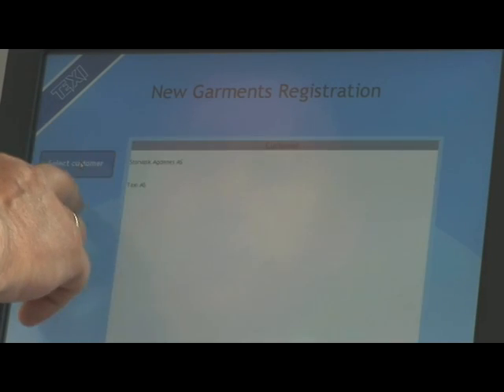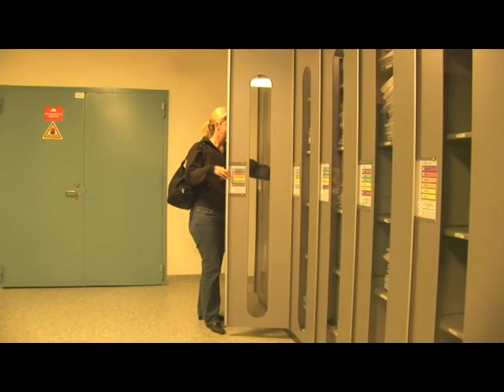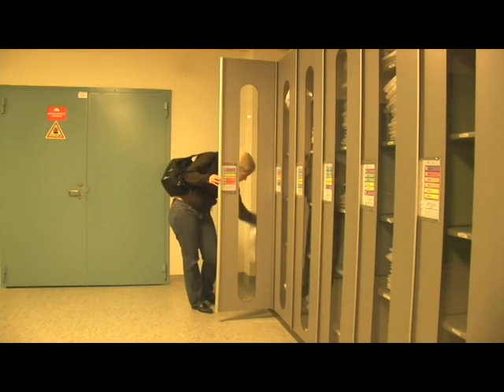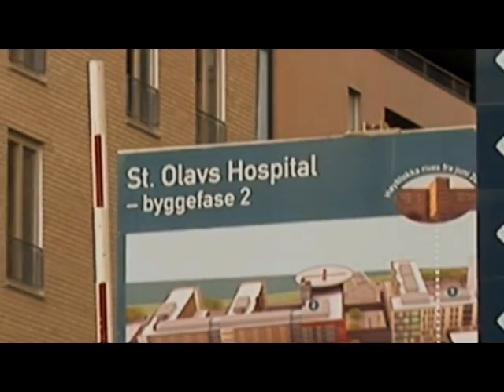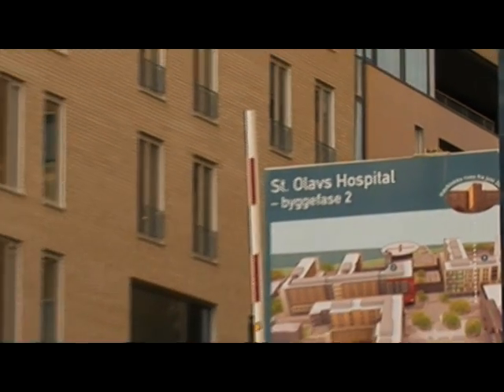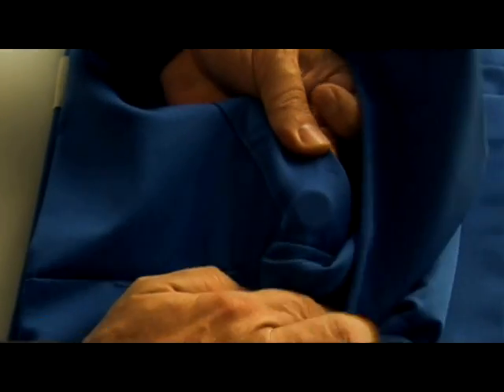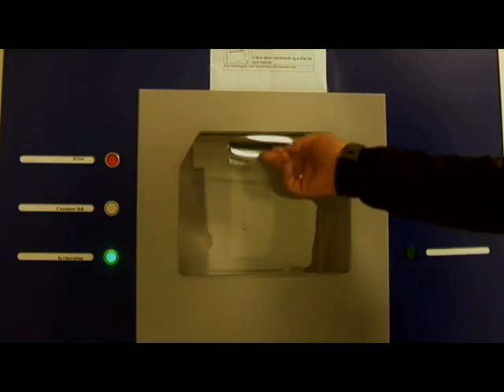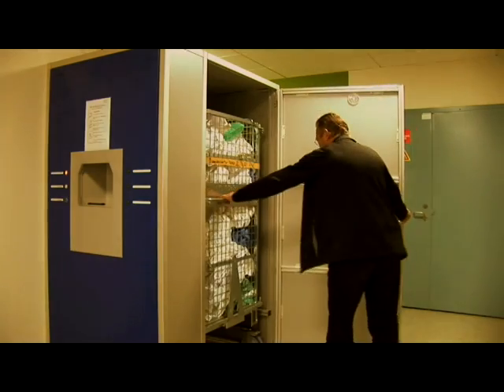RACEnetworkRFID_Trondheim.VOB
Use of RFID technology at St. Olavs Hospital, Trondheim, Norway, Dieter Grohmann